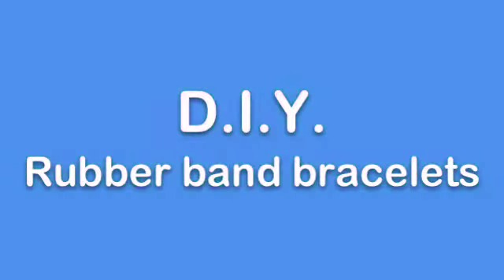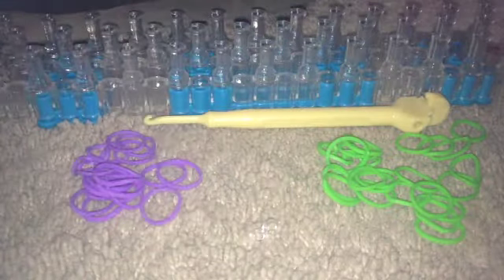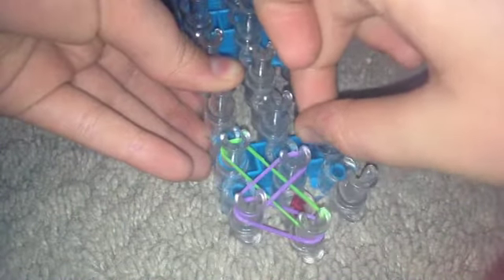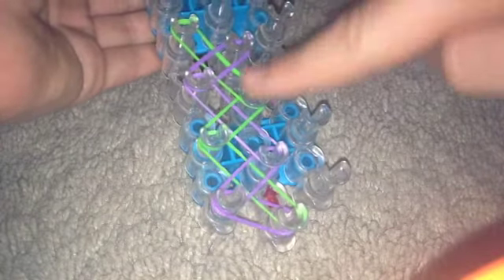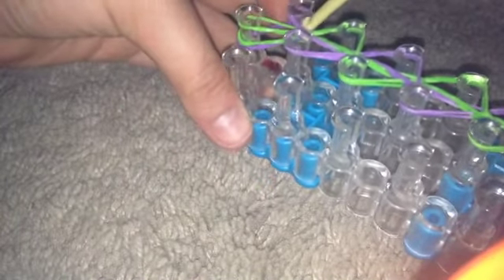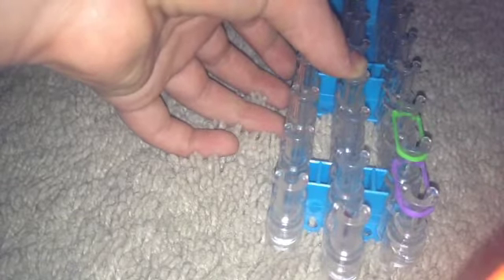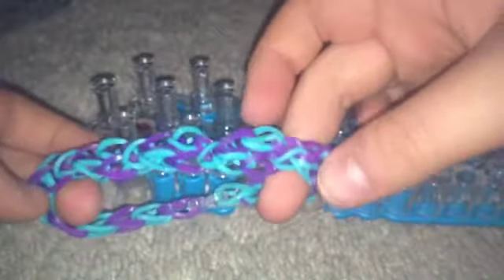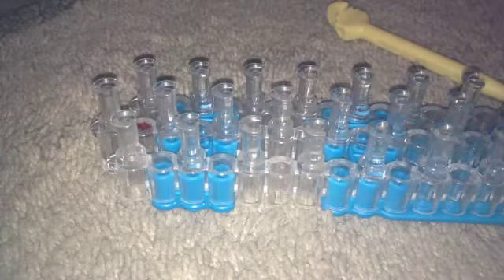❤ Rubber band bracelets: spiral bracelet❤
I hope you like the design! Peace Out

Keep calm and live bracelets